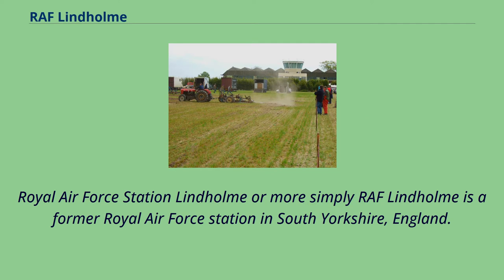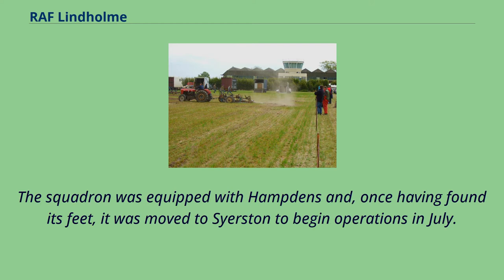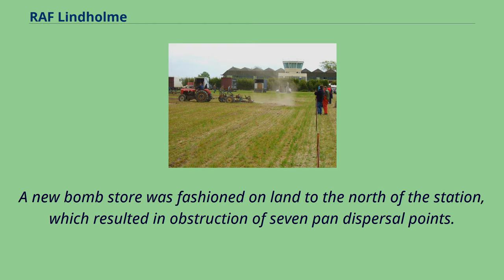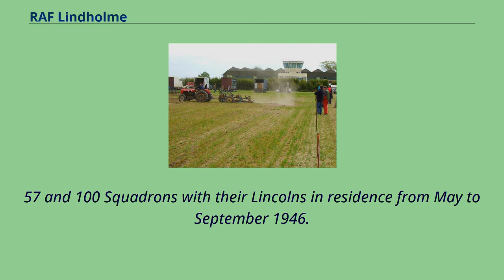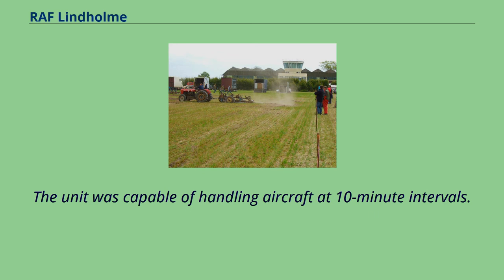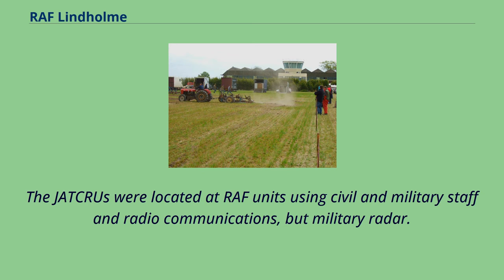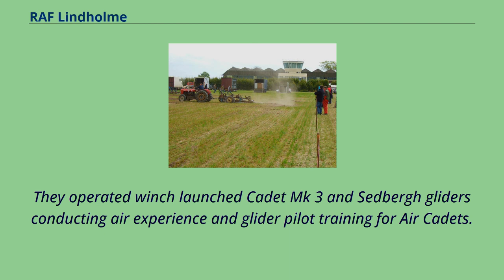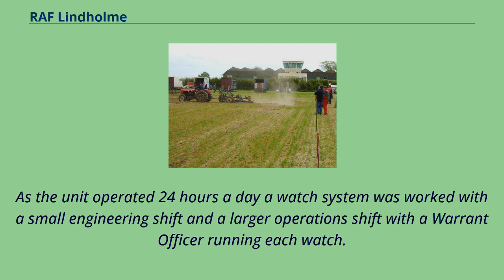RAF Lindholme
Royal Air Force Station Lindholme or more simply RAF Lindholme is a former Royal Air Force station in South Yorkshire, England.
It was located 3.
9 miles （6.3 km） south of Thorne and 6.
9 miles （11.1 km） north east of Doncaster and was initially called RAF Hatfield Woodhouse.
RAF Lindholme started life as an expansion scheme aerodrome built on the wide expanse of Hatfield moors, some 7 miles （11 km） east of Doncaster.
The site, to the east of the A614 Thorne to Bawtry road, was a mile south of the small village of Hatfield Woodhouse, the name first selected for the new station, however,
stores and correspondence was getting waylaid between the station and Hatfield Aerodrome in Hertfordshire, so in August 1940, the name was changed to Lindholme.
Work began in the spring of 1938 taking in approximately 250 acres （1.0 km2） of pasture for the airfield itself and a further 150 for the camp and support facilities.
Three Type C hangars fronted the south-west side of the bombing circle, with a fourth and fifth behind the two outer hangars.
The administration, technical and barrack area lay alongside the A614.
As was common with these expansion scheme airfields, the construction of buildings took place over several months and the pace was only quickened by the outbreak of war.
Officially opened in June 1940 under No.
5 Group, No.
50 Squadron RAF and its Hampdens arrived the following month.
No.
50 was the sole resident at Lindholme until June 1941, when a new Canadian-manned bomber squadron No.
408 Squadron RCAF was raised there.
The squadron was equipped with Hampdens and, once having found its feet, it was moved to Syerston to begin operations in July.
The following month, Lindholme was one of a number of No.
5 Group stations h...